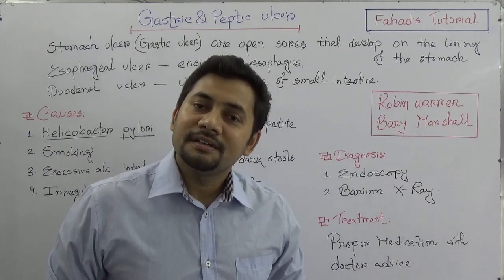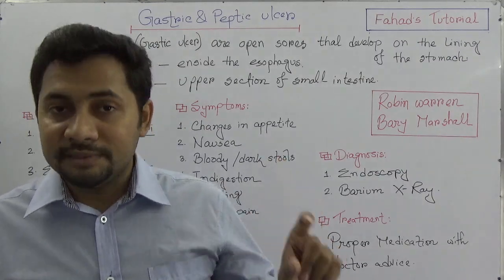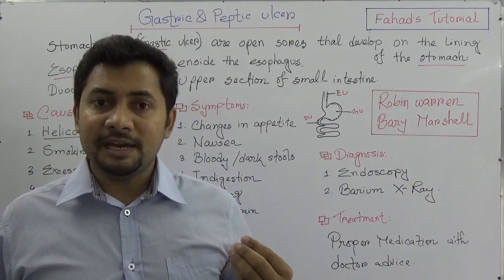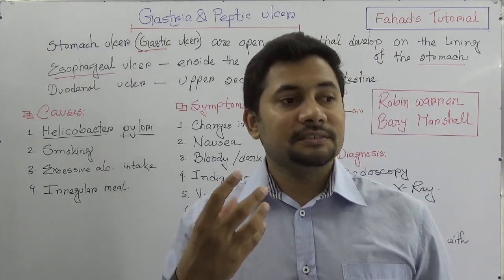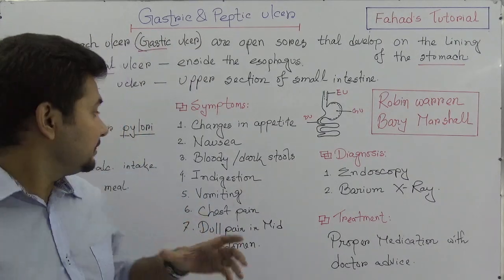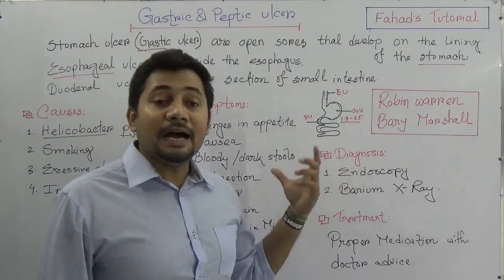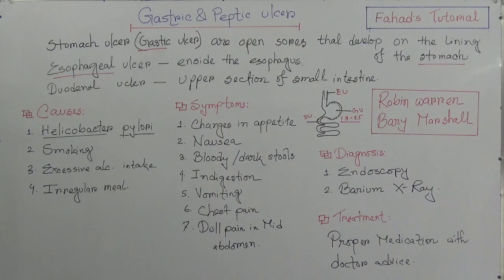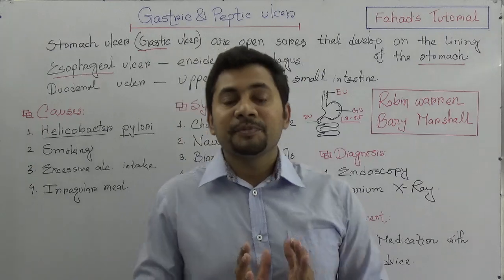13. Peptic and Gastric Ulcer | Helicobacter pylori | GI tract disorder